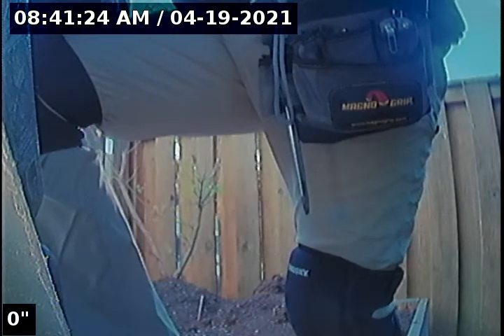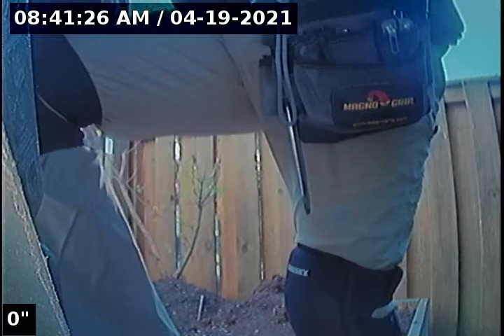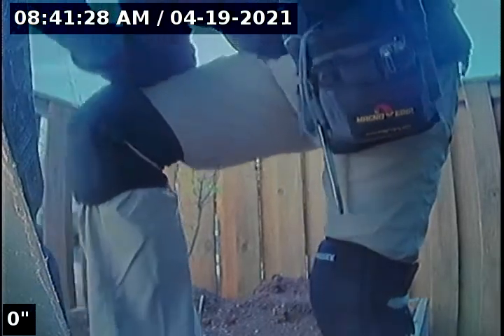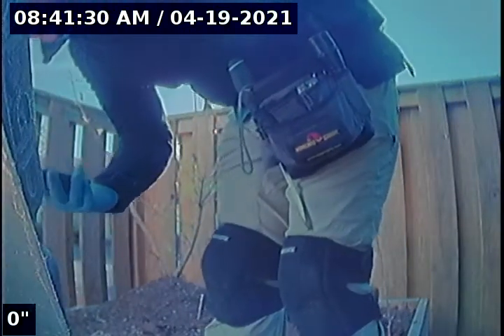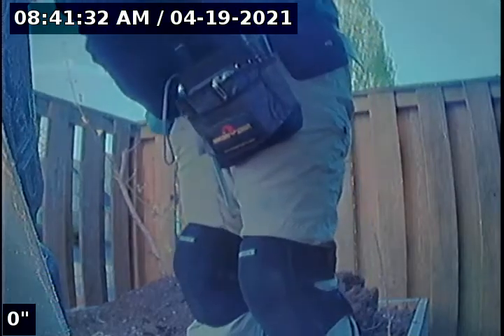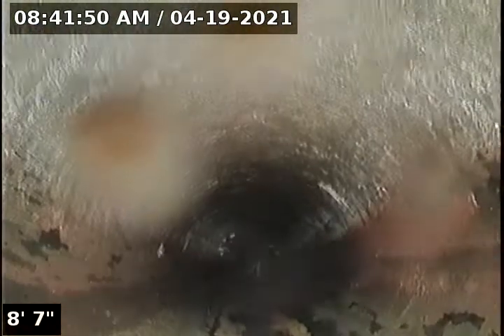Lantern Sewer Line Inspection for 0421 21 Deggendorfer